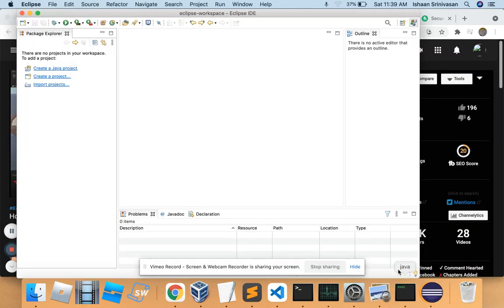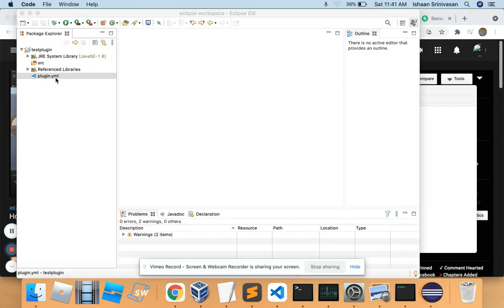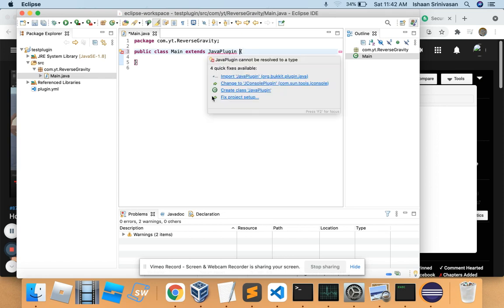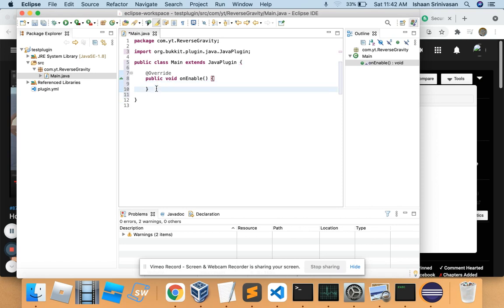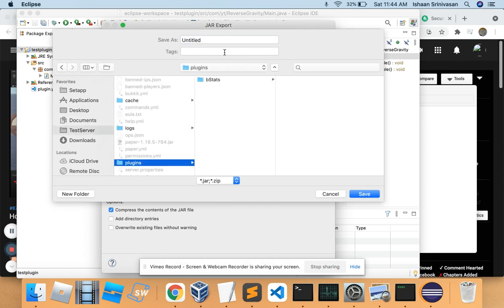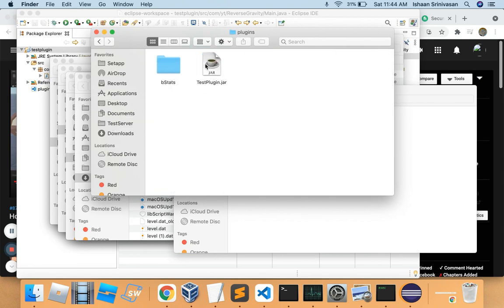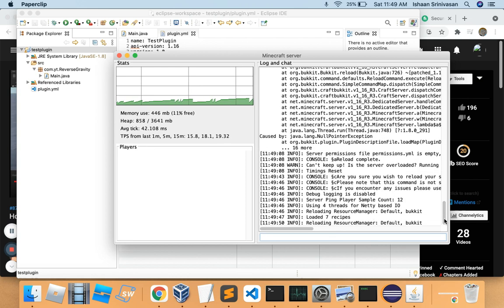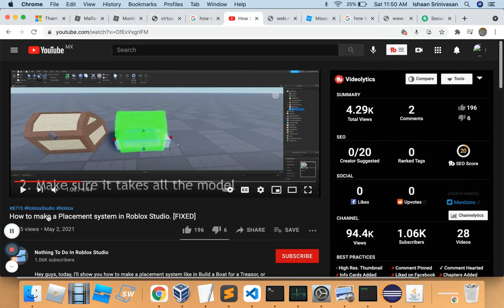How to make a minecraft server plugin part 1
Sorry for bad quality and IDK what the background noise was.
Username: CyberWarphare
Spigot download (make sure u download spigot 1.16.5 and not 1.17)